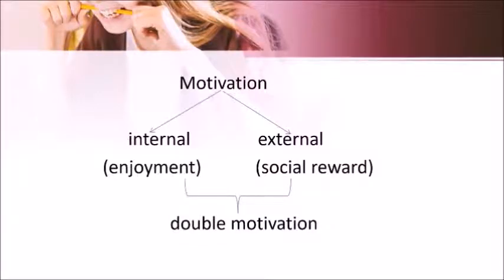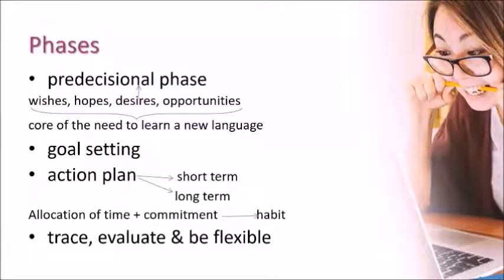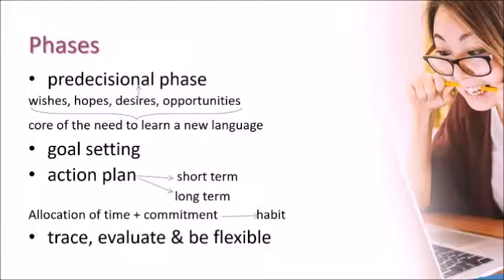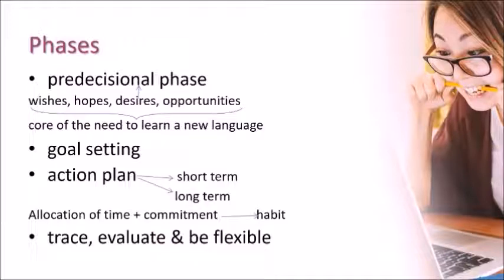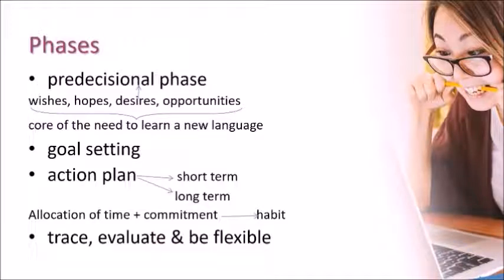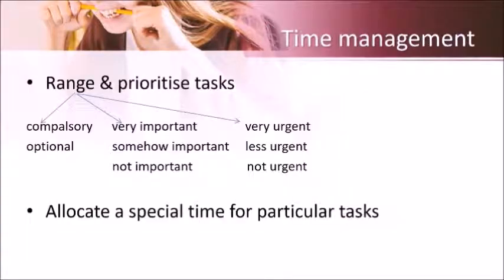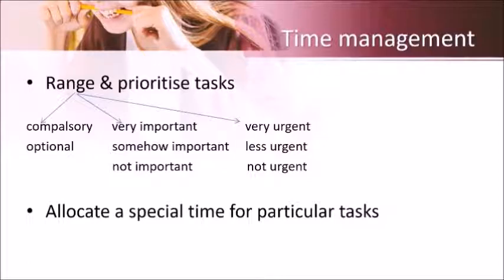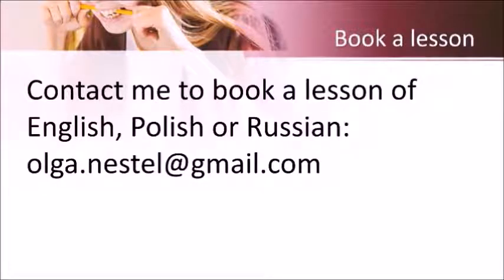Struggle learning English? How to keep your motivation high.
Dear English Learners, here is a video that can help you to understand the role of motivation in second language learning. Very often problems with English are related to this issue. The video gives you better understanding on how motivation works and how you can keep it high.